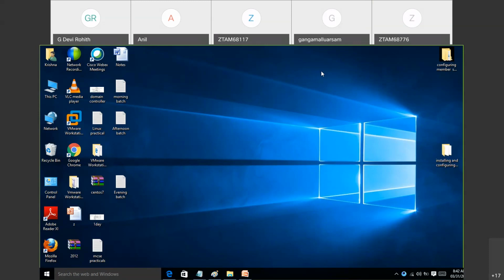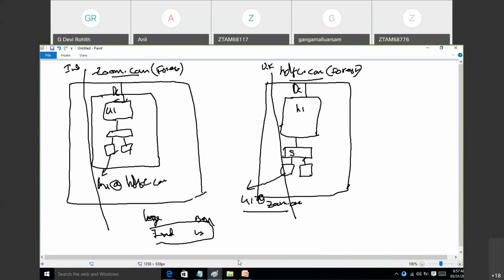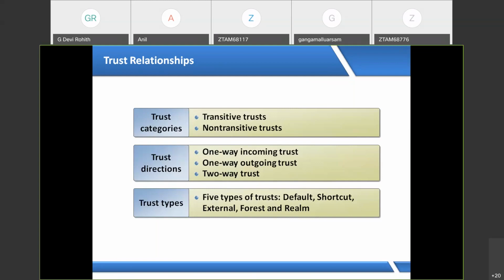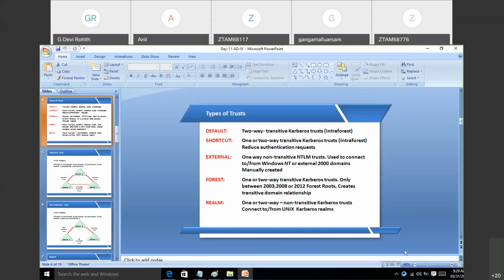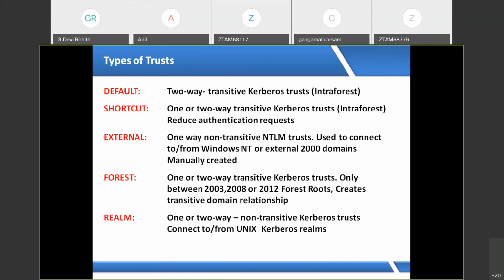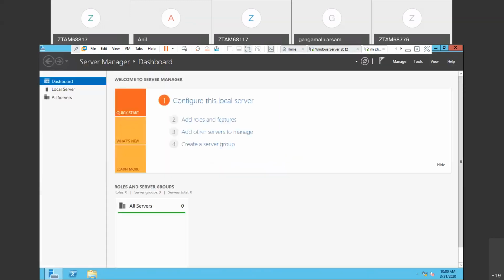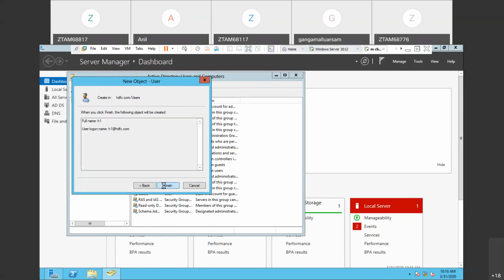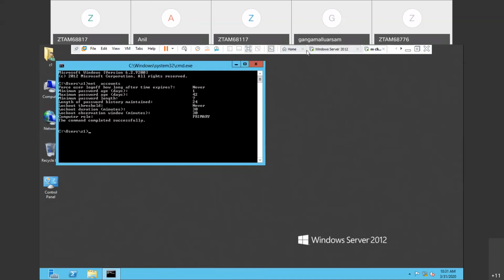14 MCSE +Active Directory Trusts